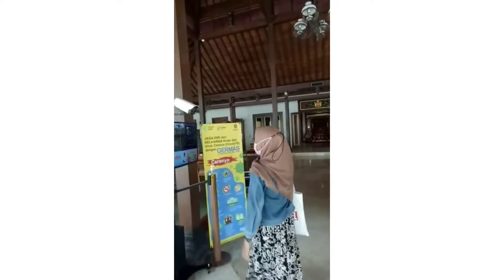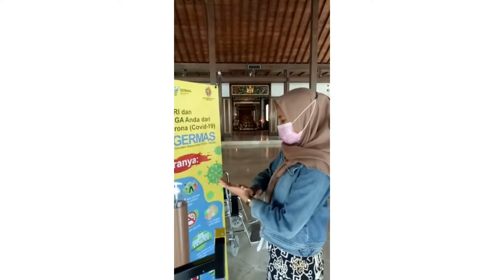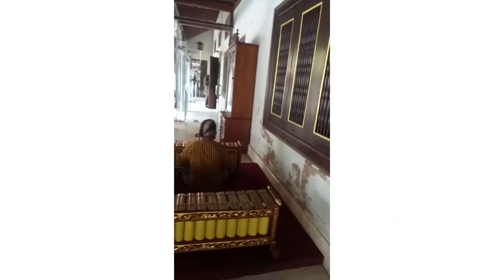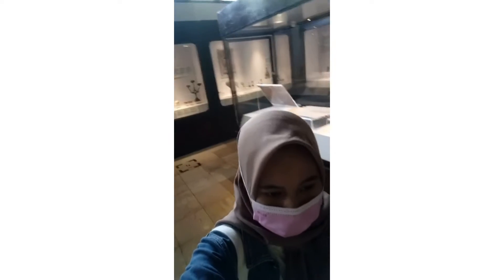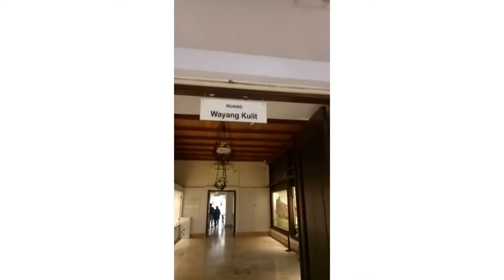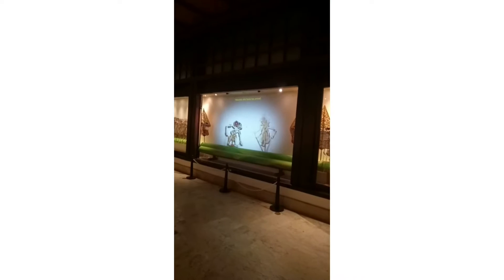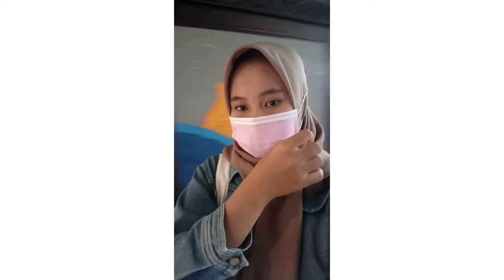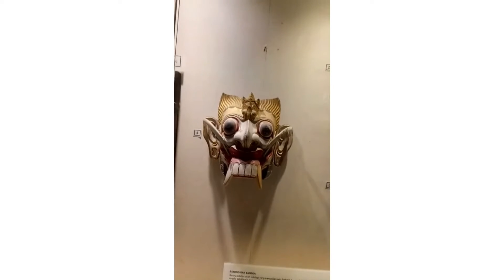[TRAVEL VLOG] A Trip To The Sonobudoyo Museum🏤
Hello Guys🙌🙆
My name is Astrid Fitriana Rahmawati
NIM : 21/480784/SV/19686

If you are confused about finding a vacation spot, I have suggestions of goods place and increasing knowledge too. The name of place is Sonobudoyo Museum :)

Enjoy to my youtube vlog, guys💅